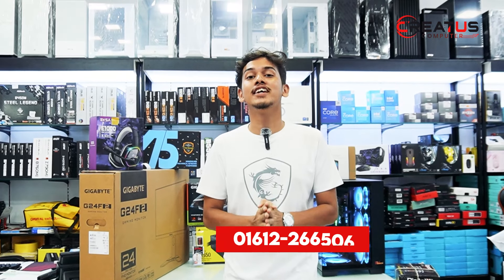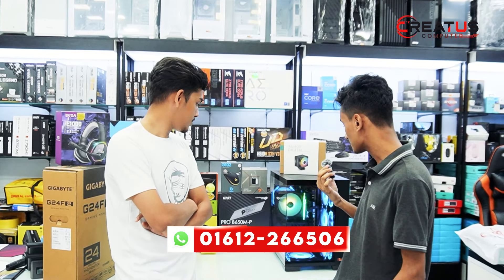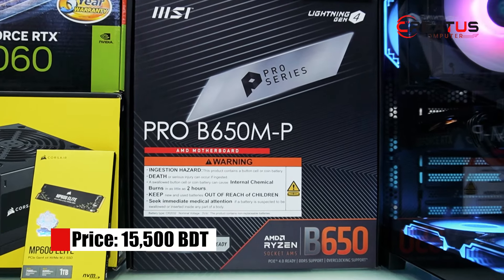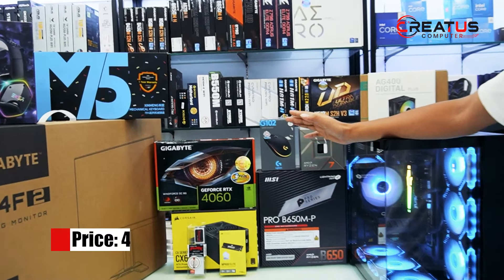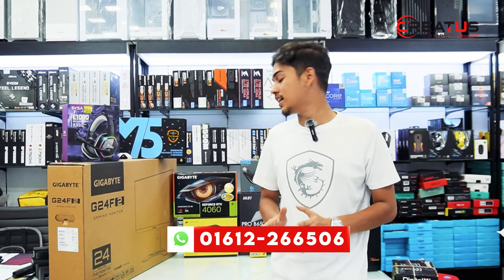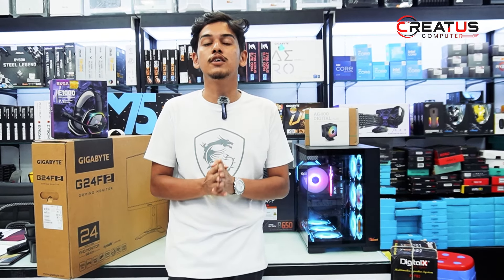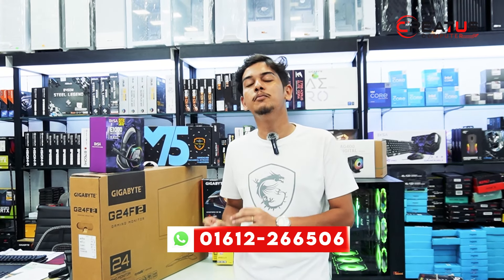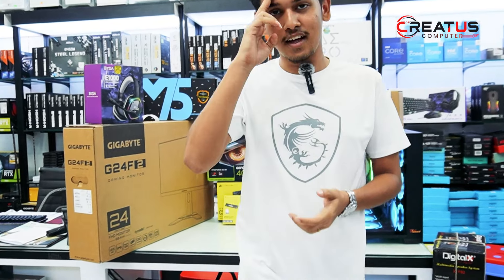159K Gaming PC Build with Ryzen 7700 + RTX 4060 | Creatus Computer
Looking to dominate the gaming world? This powerful PC build, featuring the Ryzen 7 7700 and RTX 4060, is the perfect solution. Enjoy smooth gameplay at high frame rates with this incredible combination of CPU and GPU.

Key Features:

Ryzen 7 7700: Experience exceptional performance and multitasking capabilities.
RTX 4060: Immerse yourself in stunning visuals and ray-tracing technology.
Ample Storage: The 1TB MP600 Elite SSD provides lightning-fast load times.
Reliable Power: The CX650 PSU ensures stable and efficient power delivery.
High-Quality Components: Enjoy a premium gaming experience with top-tier components.
Complete Package:

Motherboard: MSI Pro B650M-P
RAM: Fury 16GB
Cooling: AG400 Gigital Plus
Case: PC Power ICE TOWER Desktop Casing
Peripherals: G102 Mouse, EKSA E100 7.1 Headset, G24F2 Gigabyte Monitor, TP Link AC1200 Archer C6 Router
Don't miss out on this incredible gaming PC build! Watch the video to see how it's assembled and learn more about its impressive performance.

শর্ত প্রযোজ্য।

☎️ 𝗖𝗢𝗡𝗧𝗔𝗖𝗧 𝗛𝗢𝗨𝗥𝗦: (𝟭𝟬:𝟬𝟬 𝗔𝗠 - 𝟴:𝟬𝟬 𝗣𝗠)
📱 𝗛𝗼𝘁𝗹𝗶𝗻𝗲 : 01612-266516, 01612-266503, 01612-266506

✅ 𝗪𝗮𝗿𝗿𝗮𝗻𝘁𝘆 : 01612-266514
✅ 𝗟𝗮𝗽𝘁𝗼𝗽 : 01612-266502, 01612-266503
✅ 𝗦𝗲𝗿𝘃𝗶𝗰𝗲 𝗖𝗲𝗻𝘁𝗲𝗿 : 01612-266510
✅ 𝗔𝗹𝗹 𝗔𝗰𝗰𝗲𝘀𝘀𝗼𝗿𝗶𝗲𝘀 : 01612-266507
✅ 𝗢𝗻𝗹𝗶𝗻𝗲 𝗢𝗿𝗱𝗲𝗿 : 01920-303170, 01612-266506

🏦 𝗦𝗵𝗼𝗽 𝗔𝗱𝗱𝗿𝗲𝘀𝘀 : (747-748, 749- 750, 756-757), Level: 7 Computer City Center (Multiplan) New Elephant Road, Dhaka-1205, Bangladesh